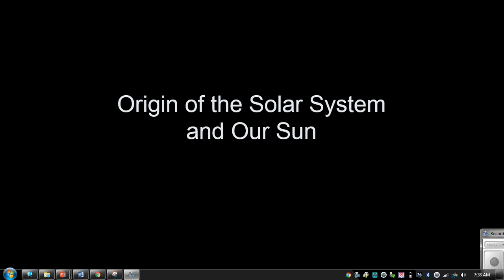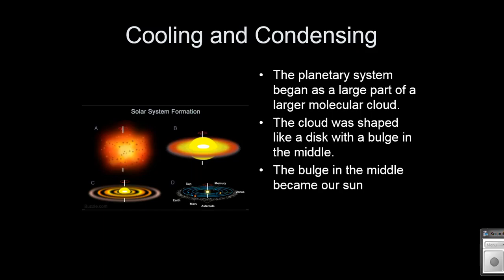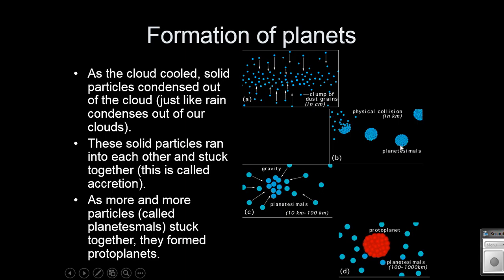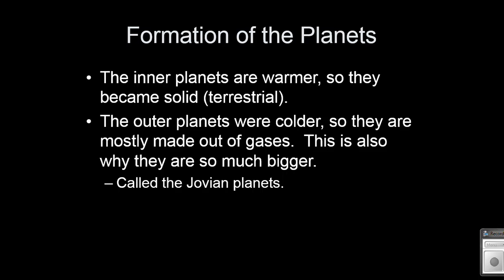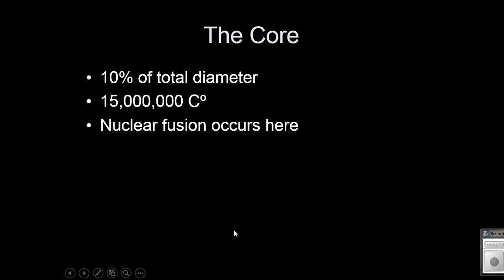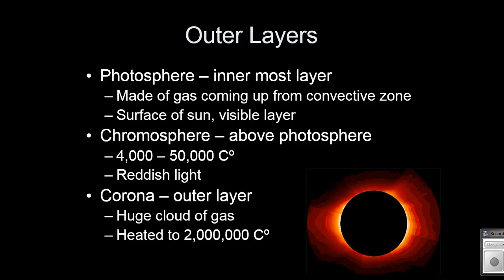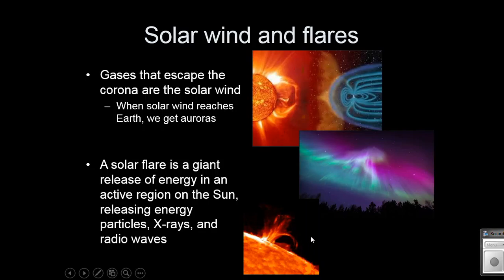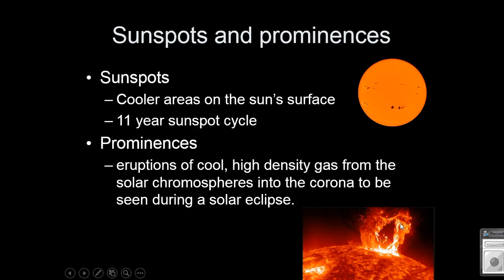Origin of Solar System and sun